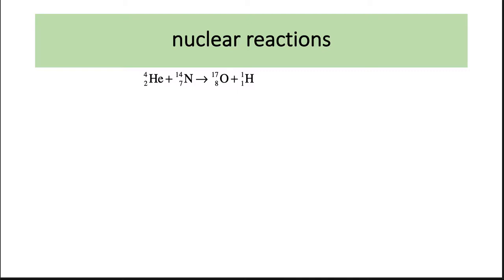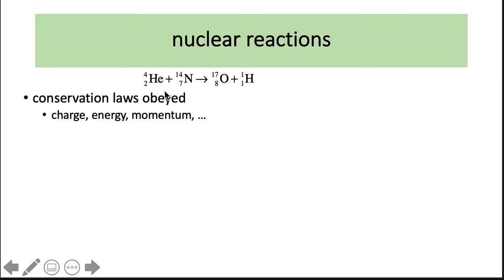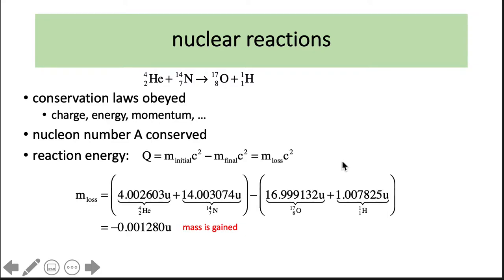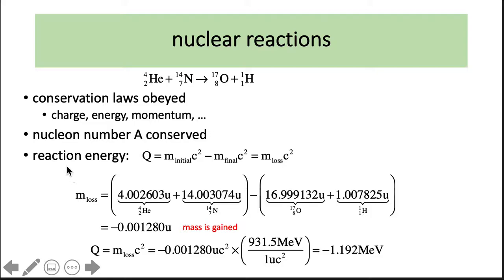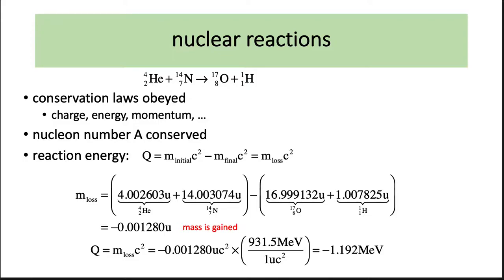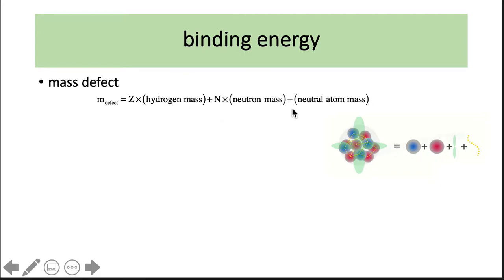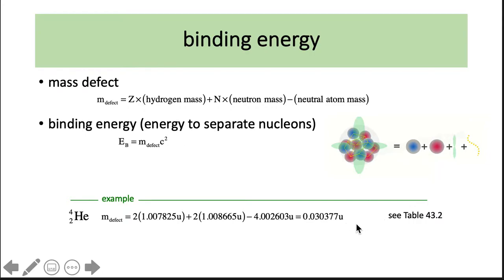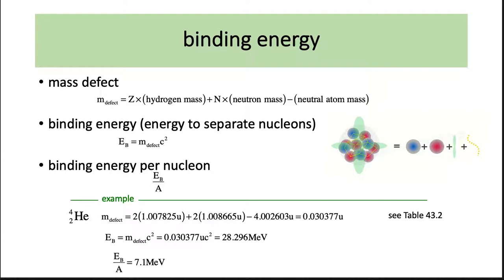lecture video 207C t14.9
nuclear reactions in general